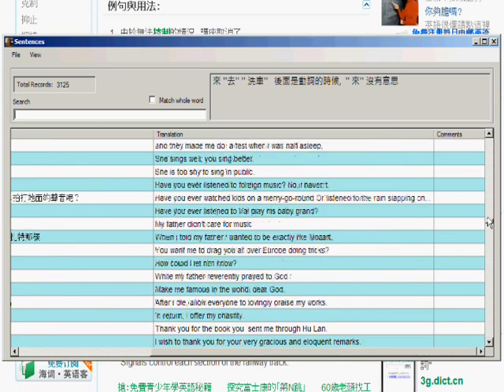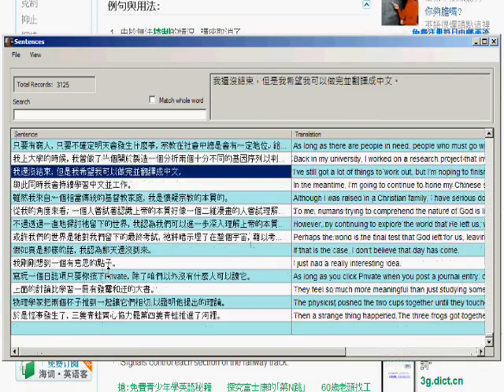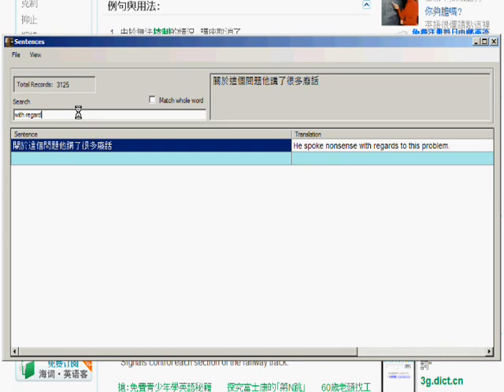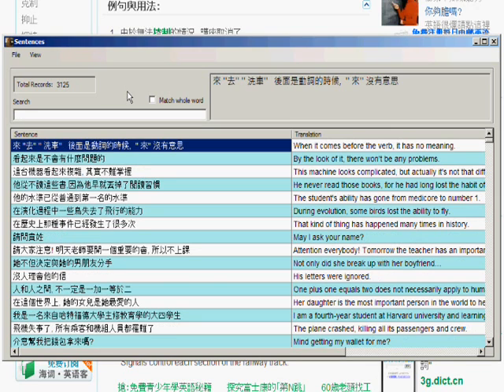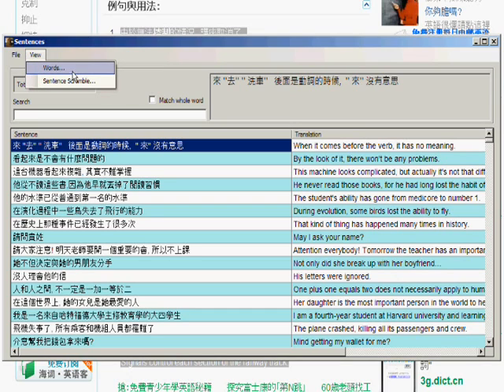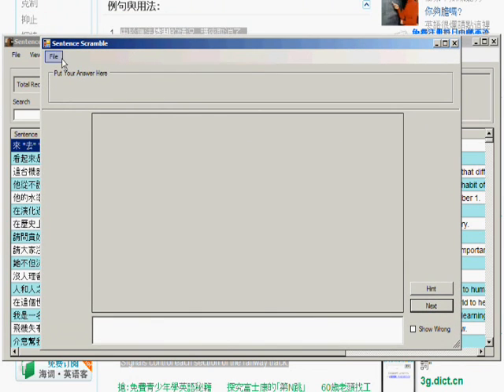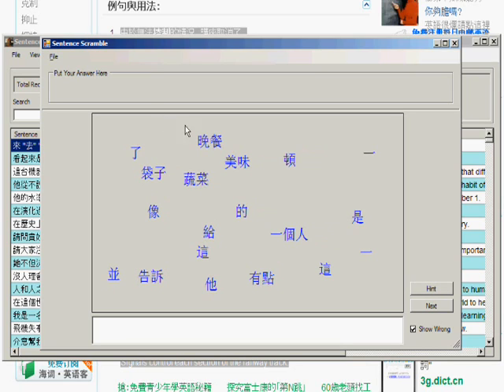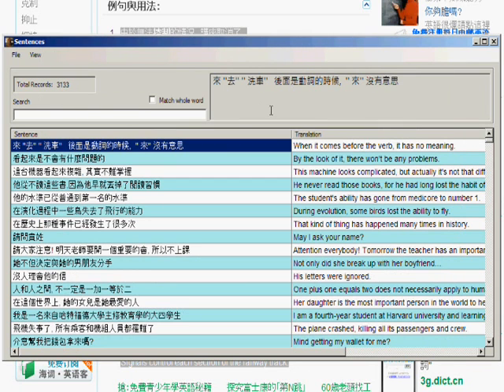Tower of Babel - Demo #1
A program that I've been working on for quite a while now to help with my Chinese learning.

一個我目前寫的語言程序藉以幫我學習中文。